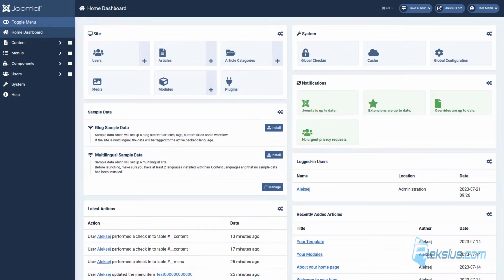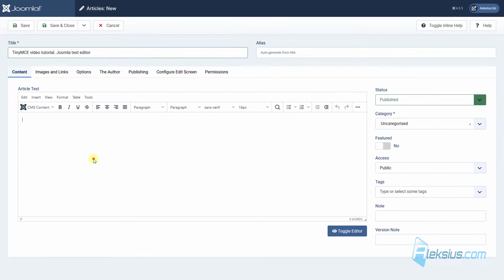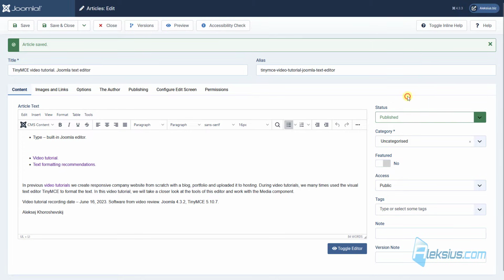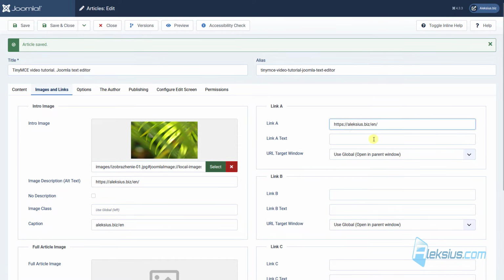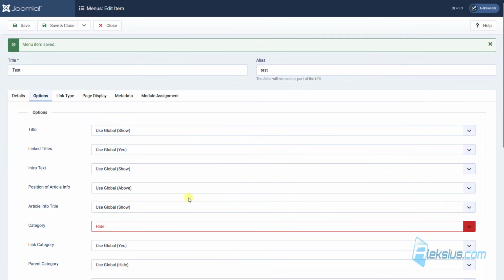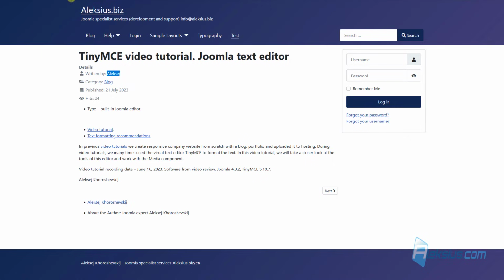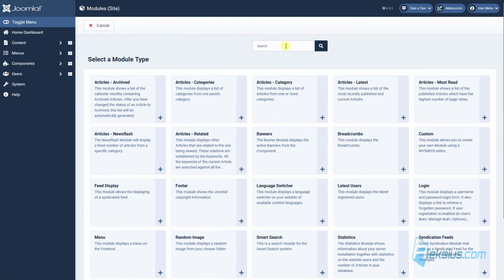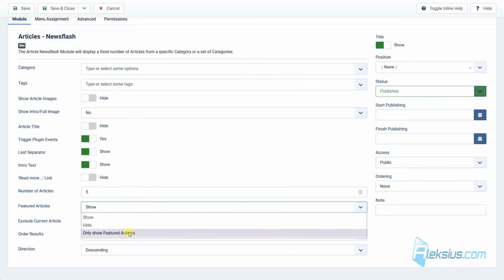Joomla articles component video tutorial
The information is almost entirely up to date for Joomla 5 (note added on October 21, 2023). Credits – 00:00:00.
Joomla Article Manager – 00:00:29.
Article Creation – 00:03:16.
«Single Article» Menu item – 00:03:54.
Content – 00:04:37.
Images and Links – 00:07:01.
Com_content Option – 00:09:19.
The Author – 00:13:50.
Publishing – 00:14:08.
Configure Edit Screen – 00:16:07.
Permissions – 00:16:53.
Module «Articles - Related» – 00:17:36.
Module «Articles - Most Read» – 00:19:27.
«Featured» and «Archived» articles in modules – 00:20:04.

How to use Joomla articles Com_content component (video tutorial): article management, creation and customization. Creating a Menu Item and Article Modules

Links from the video:
- «TinyMCE video tutorial. Joomla text editor»